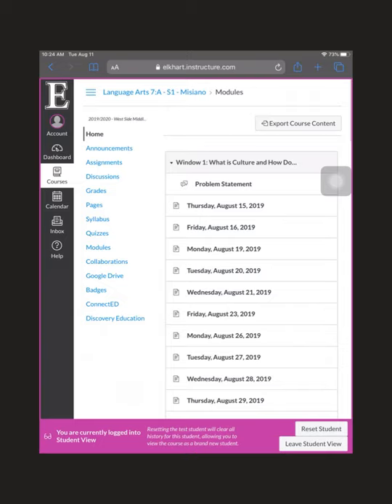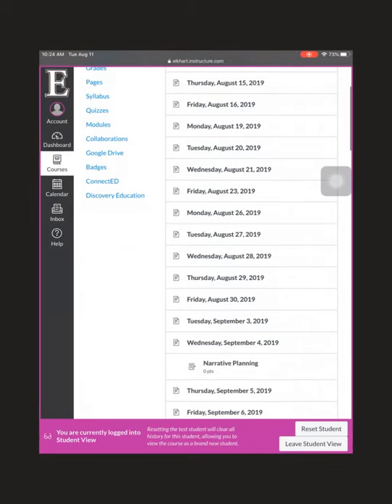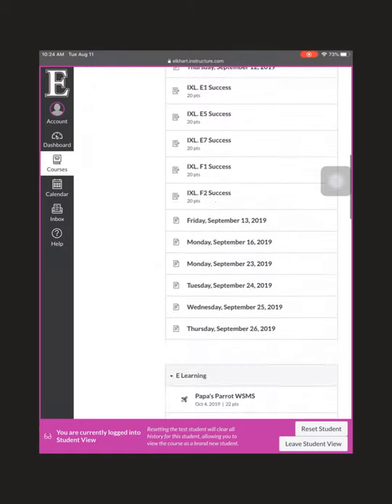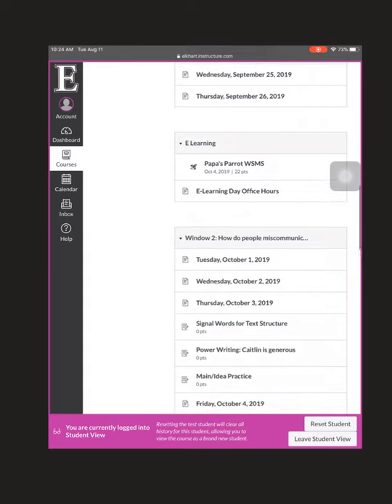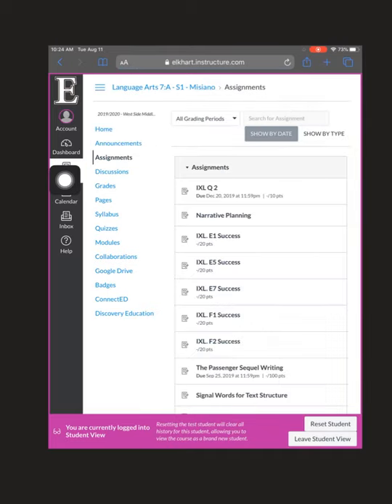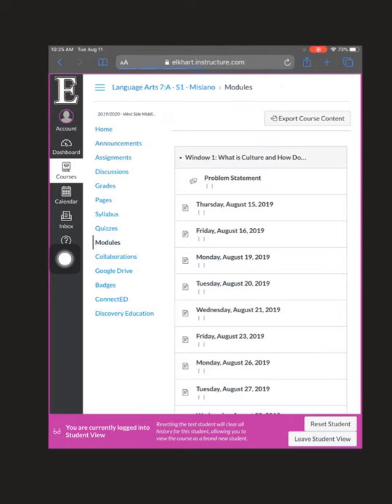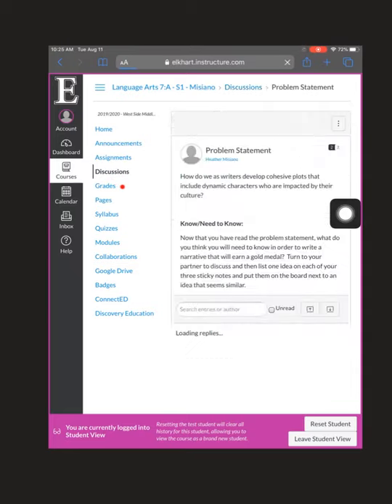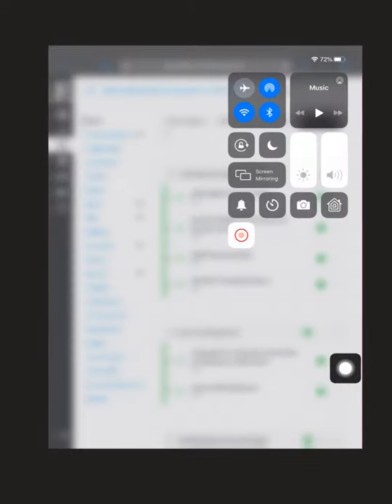How to find assignments in canvas